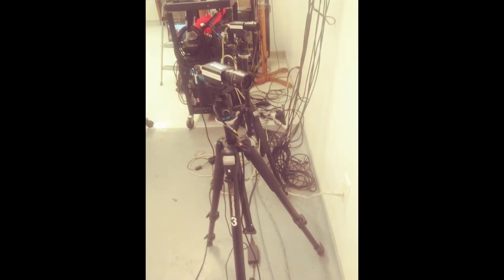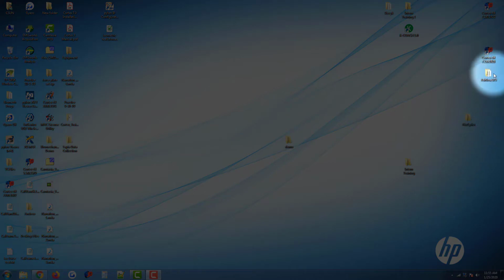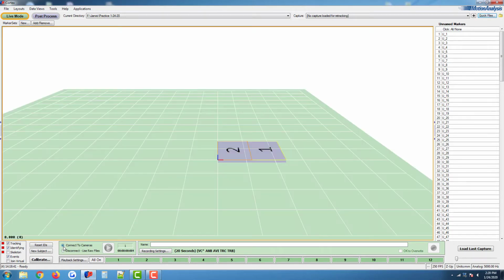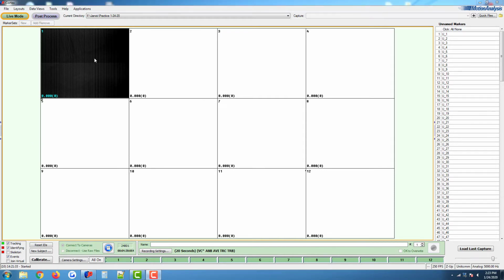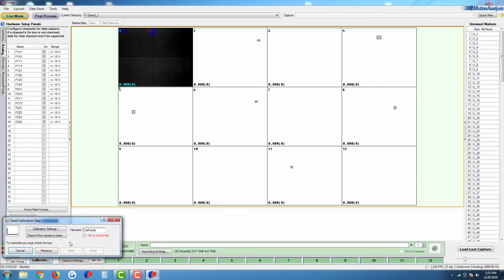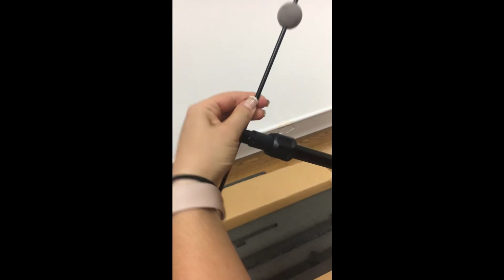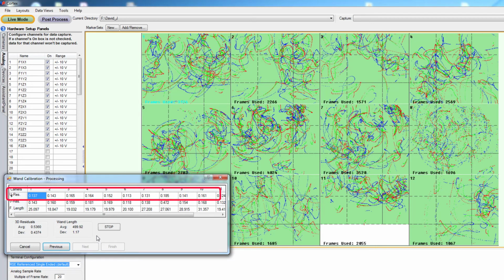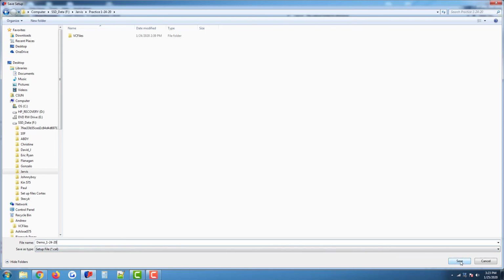Set Up and Calibration using Cortex (Tutorial)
Program: Cortex Software
Lab: CSUN Biomechanics Lab 174
Note: Every lab and Cortex Version is slightly different, so numbers may vary in terms of residual, deviation, time, etc.

Hope this tutorial was helpful!